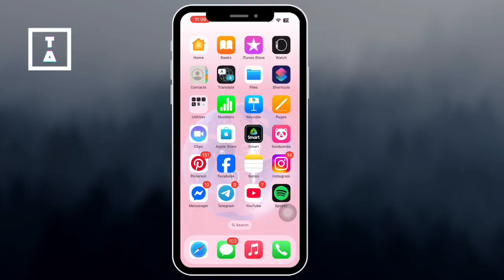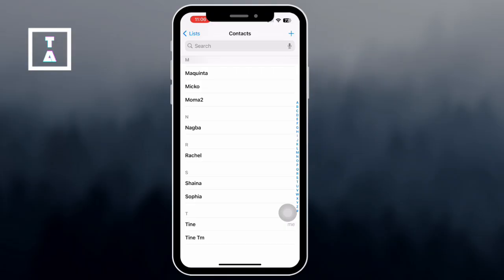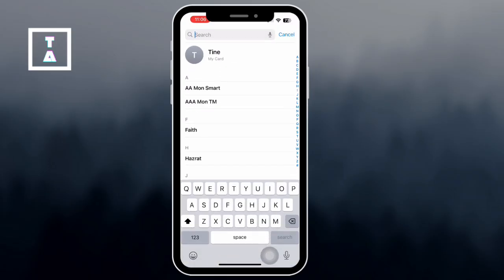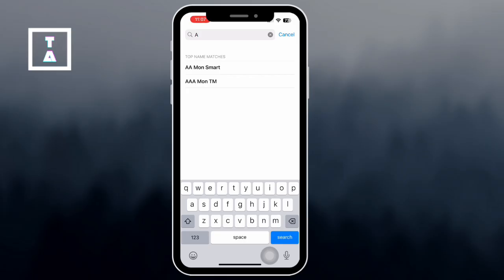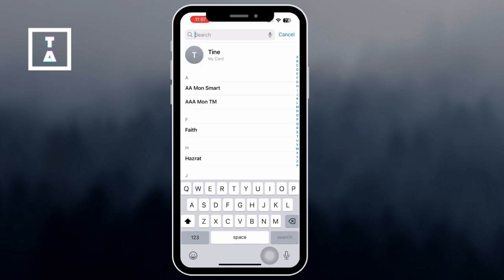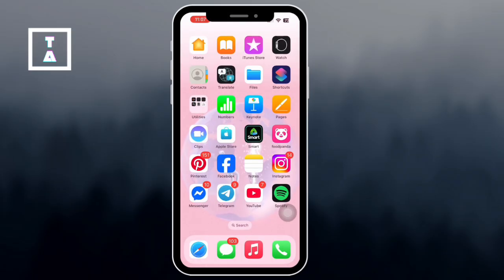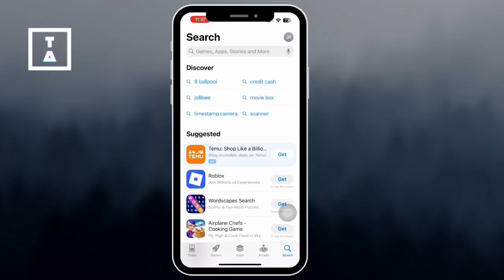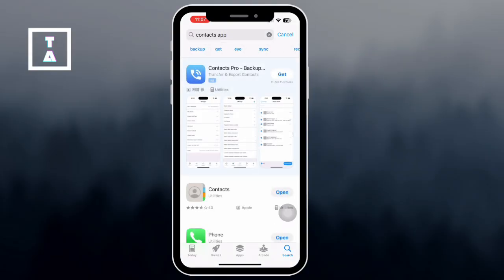How To Find Recently Added Contacts On iPhone in SECONDS!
Ever added a new contact on your iPhone and then struggled to find them later? Or perhaps you just want to review all the contacts you've added recently? In this quick and easy tutorial, we'll show you exactly how to find recently added contacts on your iPhone using several simple and effective methods!

Whether you need to organize your phonebook, double-check new entries, or simply can't remember who you just saved, this video has you covered. We'll walk you through hidden features and clever tricks within the Contacts app and beyond, ensuring you can always locate your newest connections with ease. Stop wasting time scrolling through your entire list!

✔️ How to quickly find recently added contacts on iPhone.
✔️ Using the search function effectively for new contacts.
✔️ Discovering contacts added in the past few days or weeks.
✔️ Tips for better contact management on iOS.
✔️ How to easily review your latest connections.

Don't let your new connections get lost in the shuffle! Watch now and master finding your recently added iPhone contacts. This guide works for all recent iPhone models running the latest iOS versions.